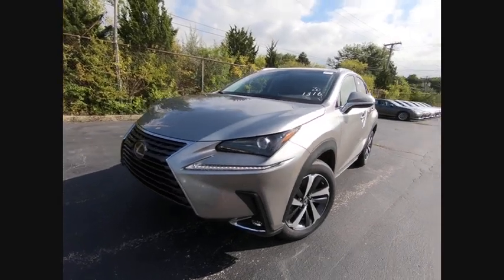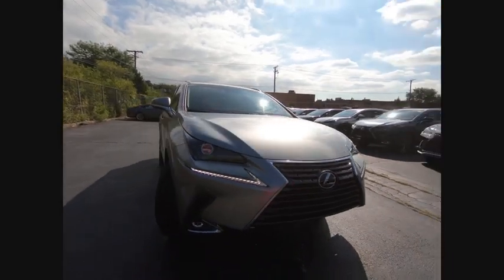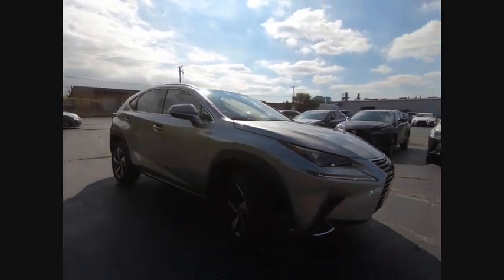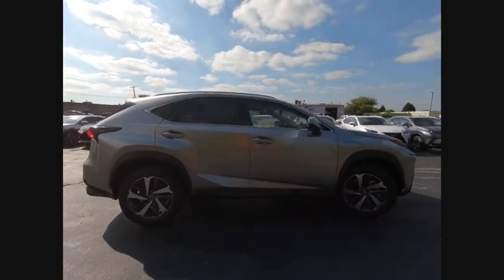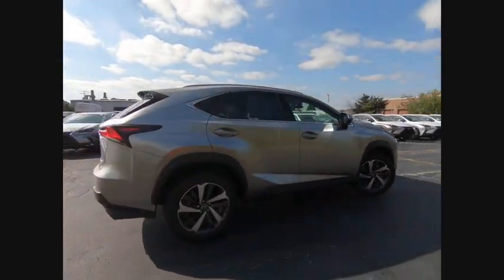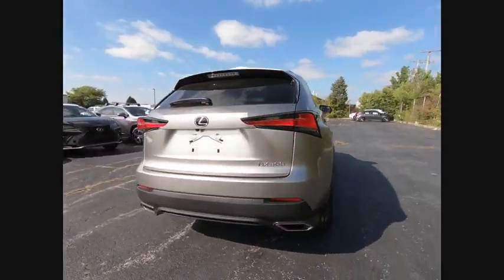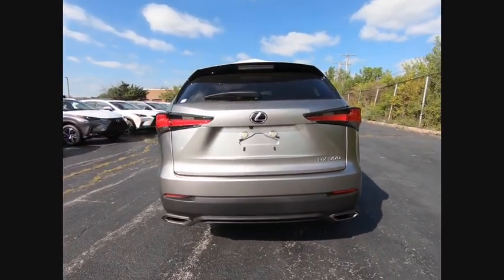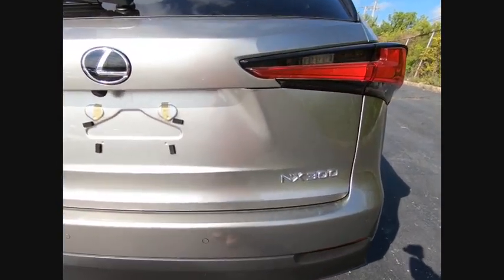2019 Lexus NX 300 Base Schaumburg IL 190050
2019 Lexus NX 300 Base

Woodfield Lexus
350 E. Golf Rd

COLD WEATHER PACKAGE|HOMELINK GARAGE DOOR OPENER|NAVIGATION SYSTEM PACKAGE|INTUITIVE PARKING ASSIST|POWER BACK DOOR W/ KICK SENSOR|PREMIUM PACKAGE|HEATED LEATHER STEERING WHEEL|ACCESSORY PACKAGE|ALL WEATHER FLOOR LINERS